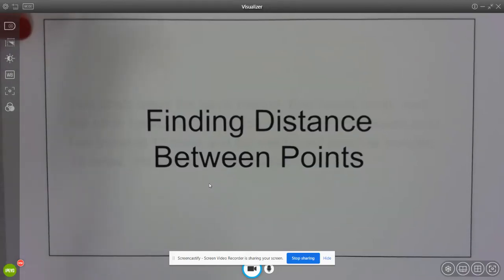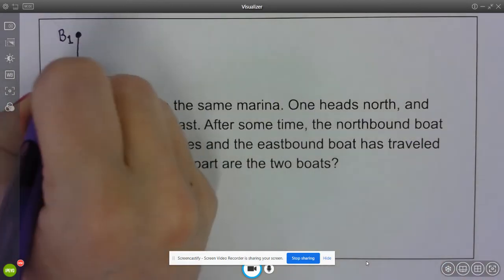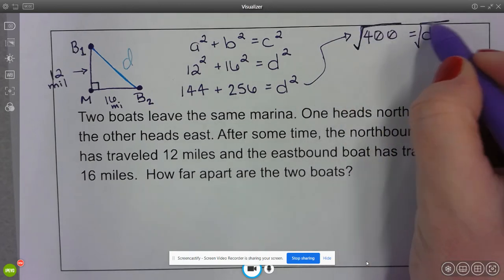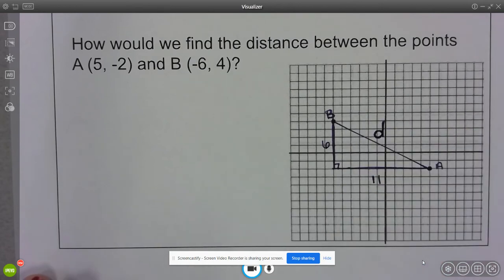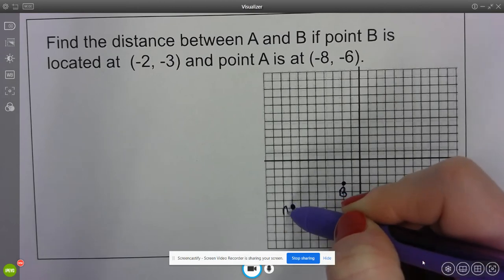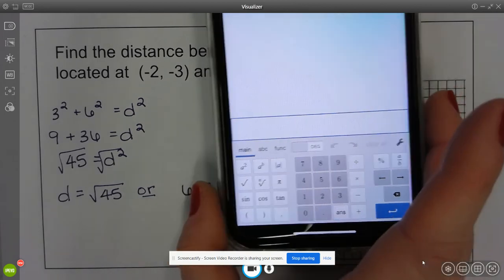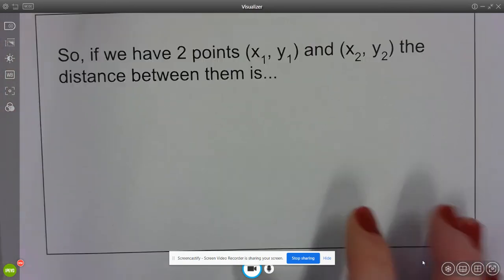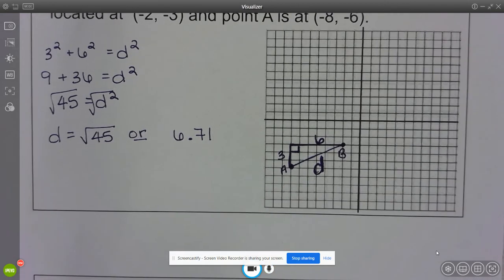Finding Distance between 2 Points